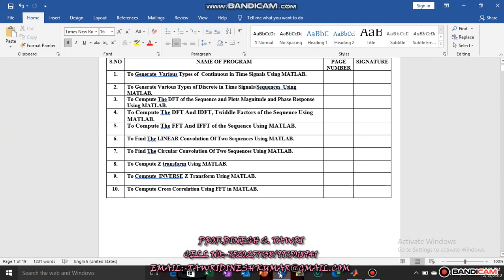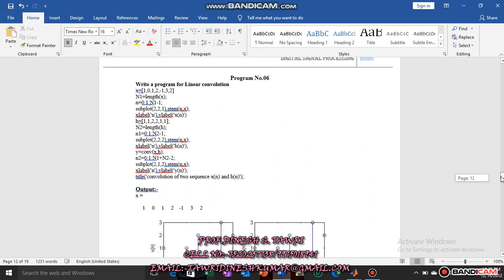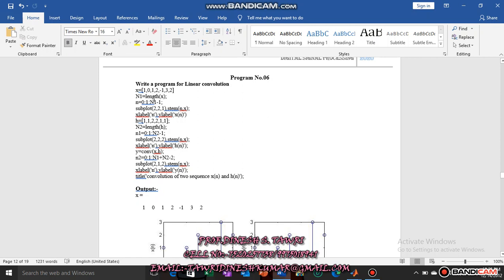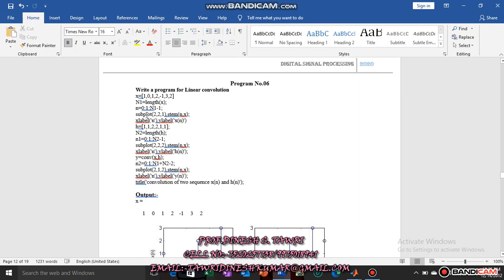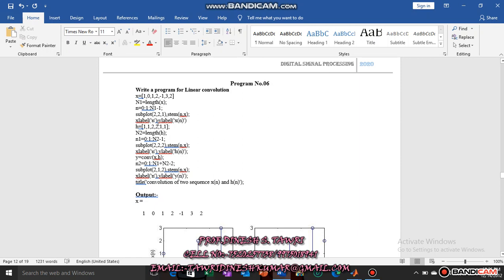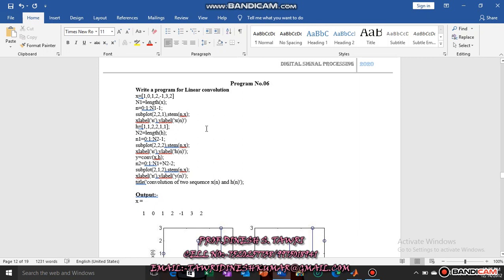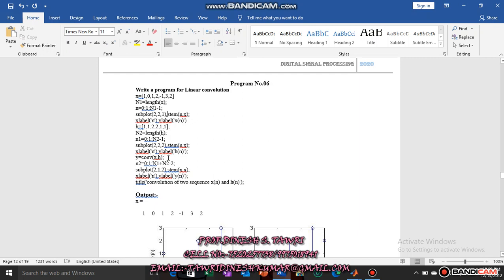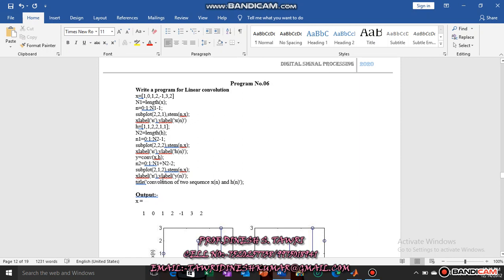program 6 part a for digital signal processing